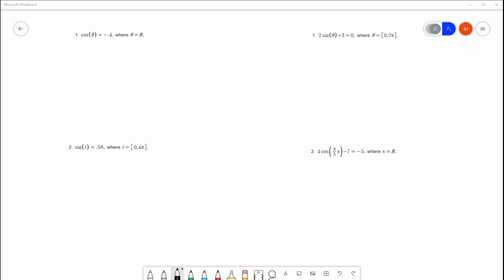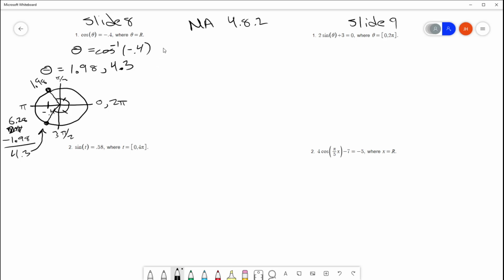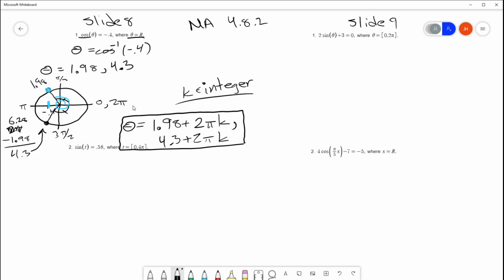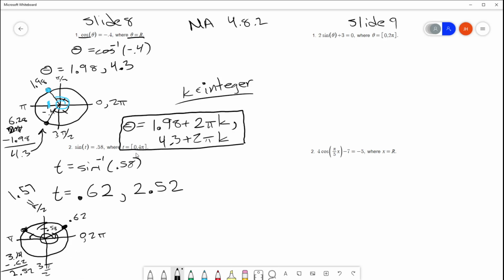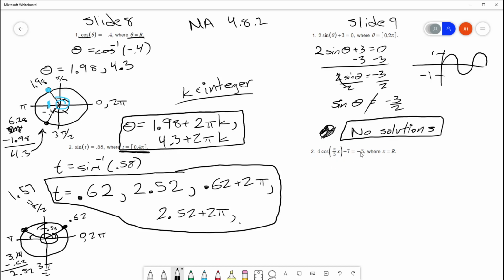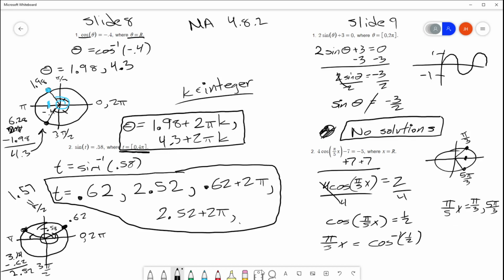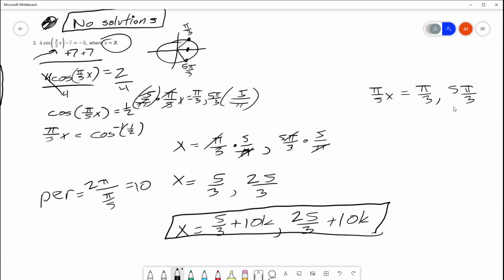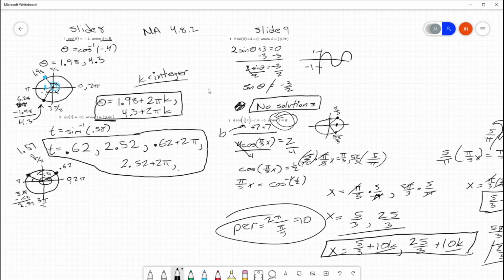Solutions to MA 4.8.2 Slides 8 and 9